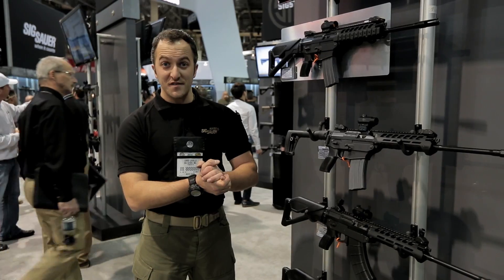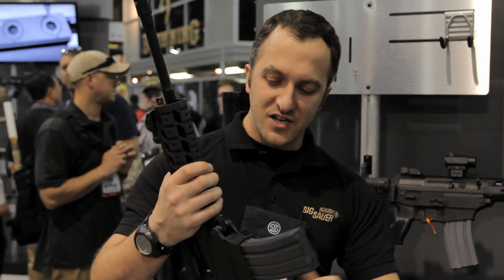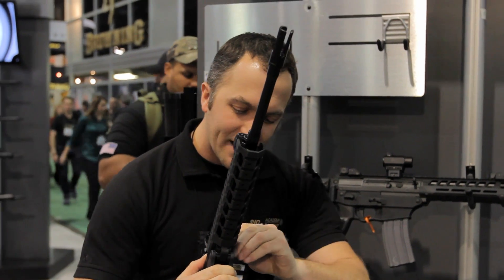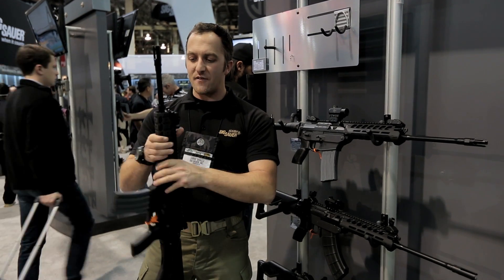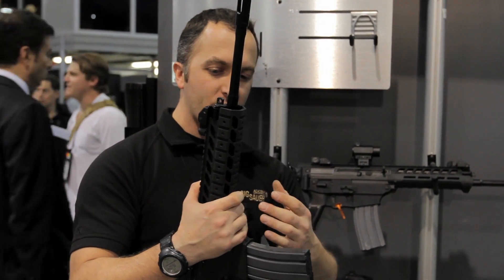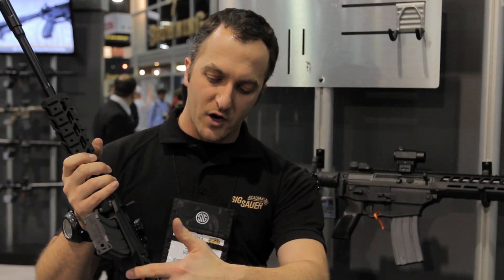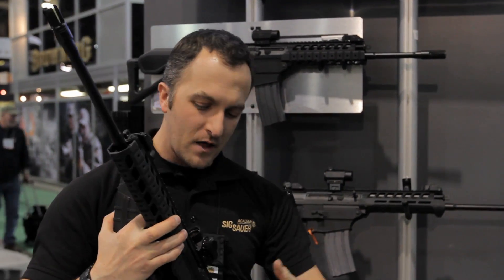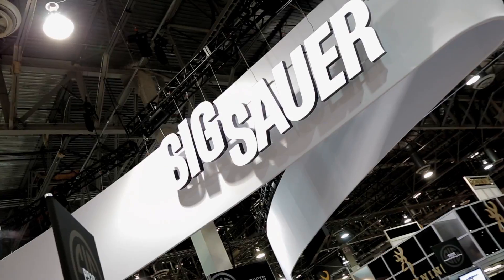SIG SAUER 556 XI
SIG SAUER introduces the SIG556xi, the next generation of cutting edge tactical rifles from the leading manufacturer of military and law enforcement firearms.

Building on the innovation and reliability of the SIG556-series rifles, the SIG556xi offers greater
adaptability to meet the needs of the end user.

The SIG556xi features a completely ambidextrous magazine release, bolt release and safety selector.
The charging handle can be installed on either side, giving the shooter the ability to set the rifle up to
meet his or her preferences.

A new barrel design makes it easy for armorers or gunsmiths to change barrels. The SIG556xi will first be
available with a 16" Nitride treated barrel, 1:7 twist and an A2 flash hider.

Flip-up front and rear sights, a two-stage trigger and an original Swiss side-folding stock are all standard
features on the SIG556xi. The tried-and-true short-stroke piston system features a two-position gas valve
for reliability in even the most demanding of environments.

A redesigned lower-profile M1913 quad-rail handguard is slimmer and lighter. A 10" short-barrel version
will be available as part of the factory SBR program. The SIG556xi accepts any Mil-Spec AR15/M4/M16-
style magazine.

  Item Number R556XI-16B-S
  Action Semi-Auto
  Operating System Gas Piston, Rotating Bolt
  Caliber 5.56mm NATO
  Overall Length 36.7 in
  Trigger Type 2-stage
  Trigger Weight 7.6 lbs
  Barrel Length 16.0 in
  Rifling 1 in 7in
  Number of Grooves 6
  Weight w/out Mag 7.9 lbs
  Mag Capacity 30 Rounds
  Mag Type AR-15 Type, Aluminum
  Accessory Rail Yes
  Features Quad Rail, Ambi Charg, Flip Sights, Ambi Safety, Swiss Folding Stock
  MSRP N/A
  CA Compliant No
  MA, NJ, NY, CT Compliant No